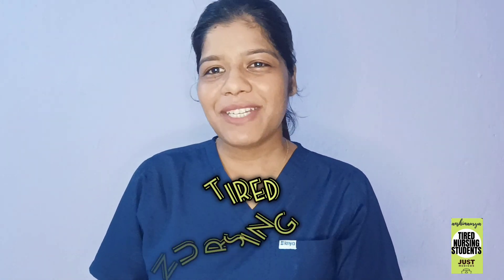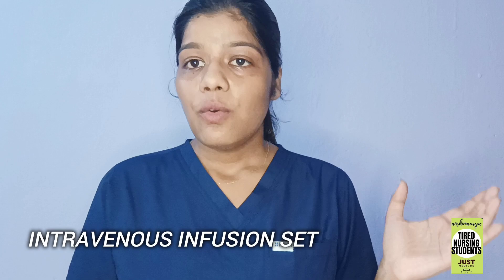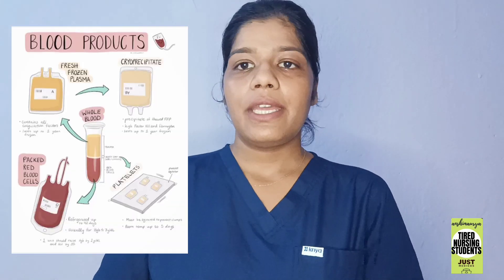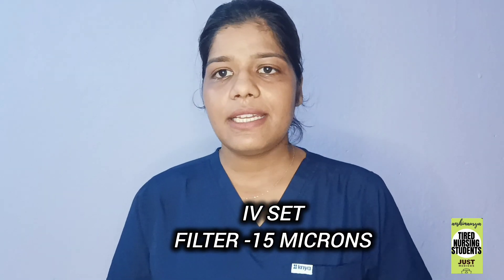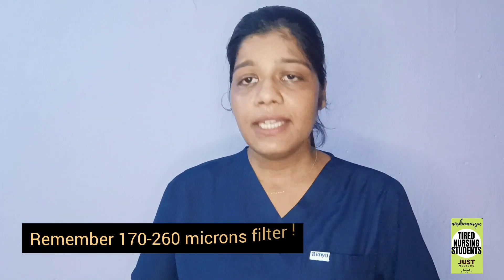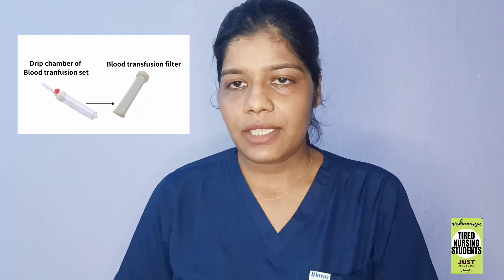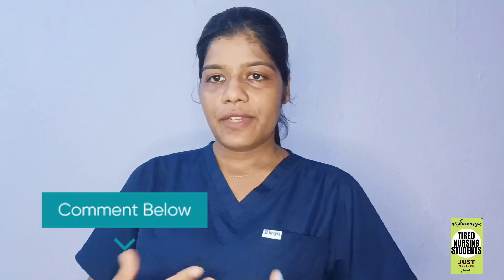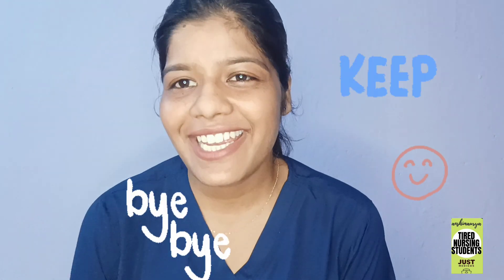DIFFERENCE BETWEEN BT SET AND IV SET?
hello everyone 🙌
welcome back to my YT Channel... today's video is regarding the difference between blood transfusion set and intravenous infusion set . Hope this video is helpful for you all.
loads of love to you all🙌👋keep supporting 😌